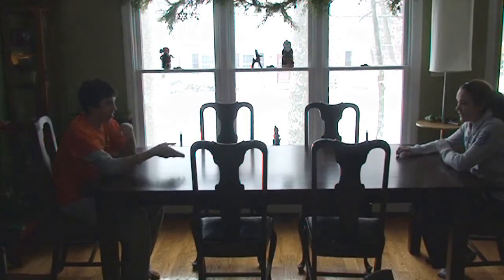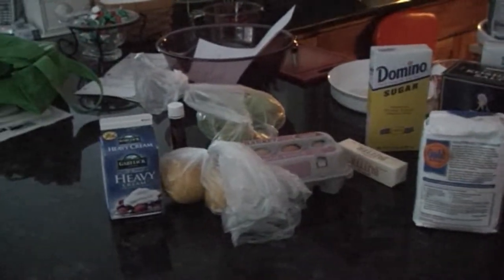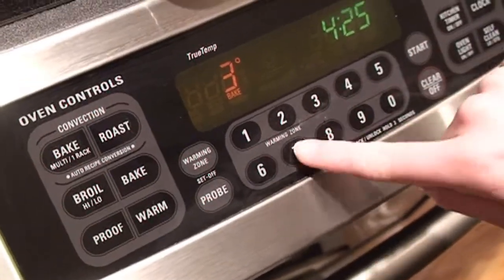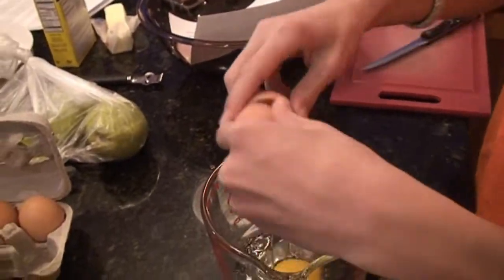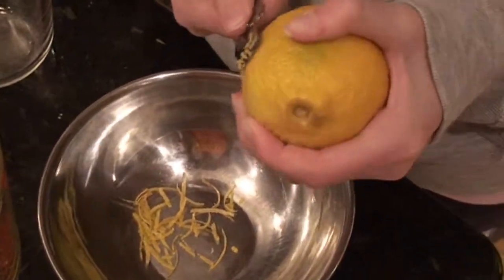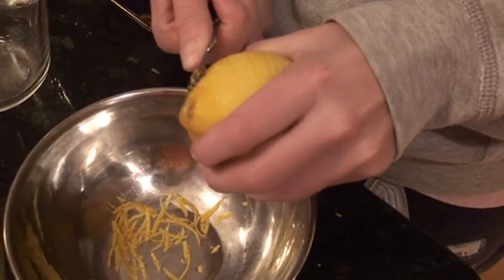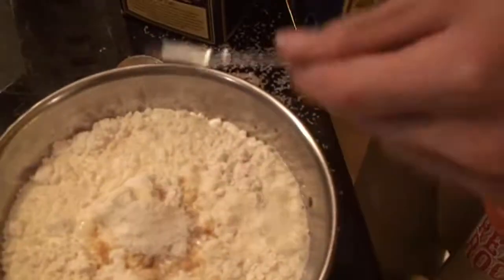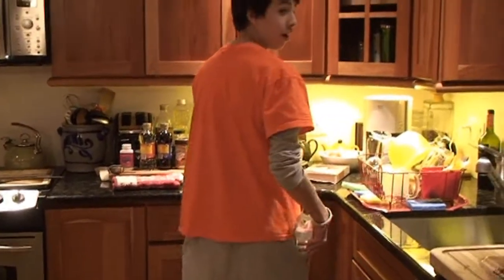Je Suis Affamé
SEQUEL.

pour madame Festa